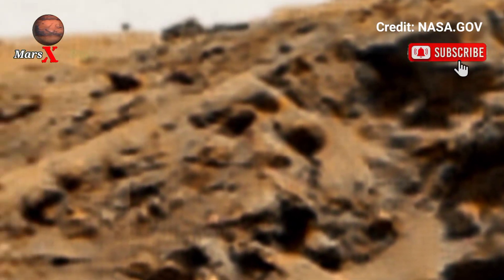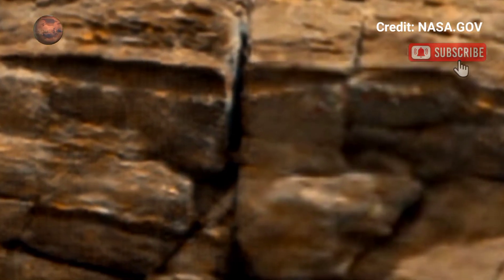NASA Mars Perseverance Rover Captured Fascinating 4k Panorama of Mars Landscape Sol 1586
Credit: nasa.gov Caltech -JPL

Hello Everyone: In this super interesting video Enjoy NASA MARS Rover Sends New mars planet real video footage of Mars. acquired by the Curiosity Mars rover and Last incredibly shocking panoramic view of River Delta' in Jezero Crater is by Mars rover Perseverance; So enjoy the latest picture of Mars Life in 4K video.

channel Mars Xray for more such videos Keep Supporting
Thanks ❤❤

Image Credits: NASA/JPL-Caltech/ASU/MSSS
CREDIT: nasa.gov